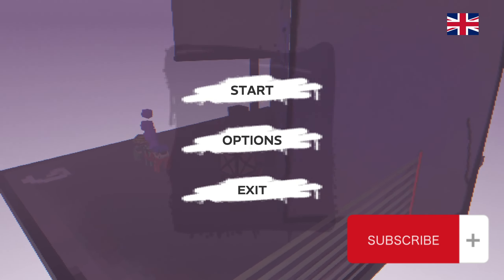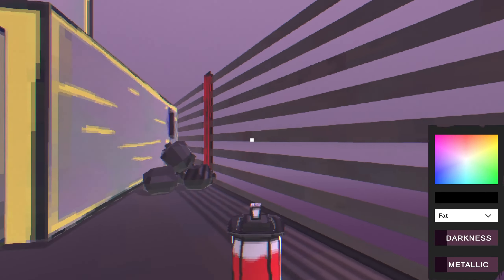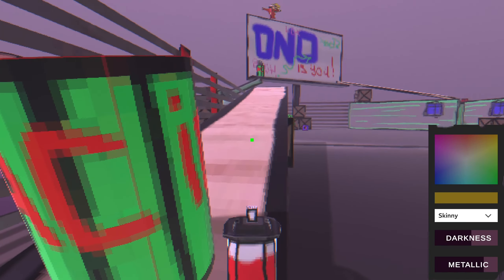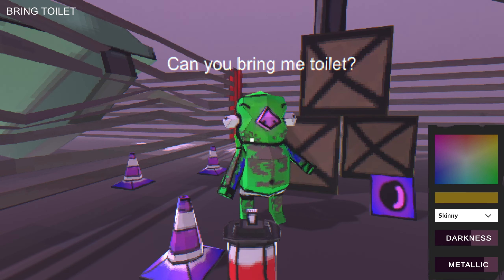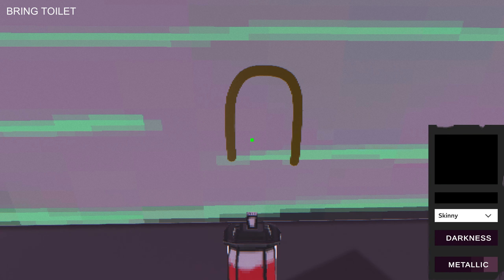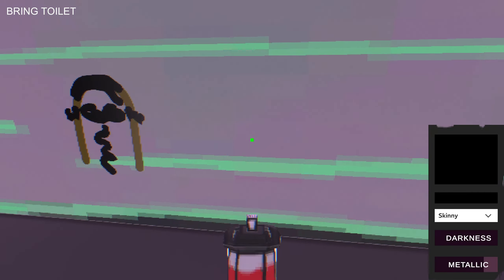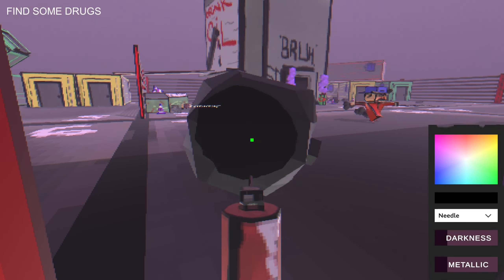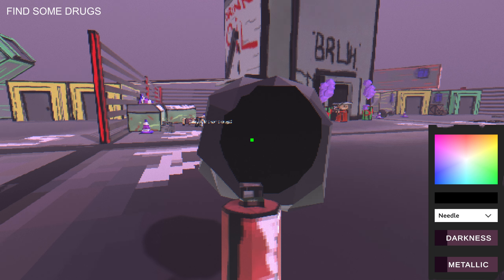Streetoir | A Jet Set Radio Future Tribute | Graffiti anything you want!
STREETOIR is a first-person / open-world / graffiti-painting game, where you paint everywhere you want and whatever you want.